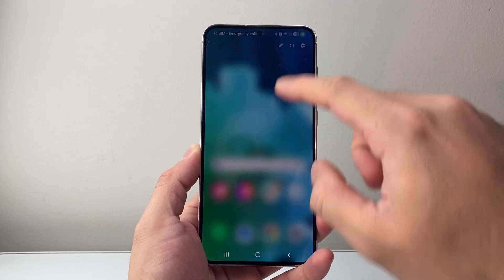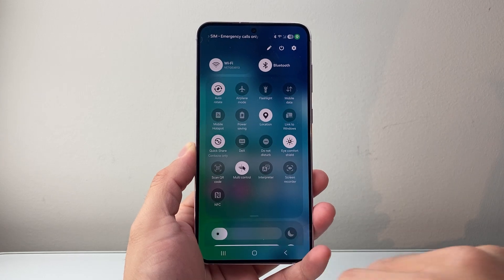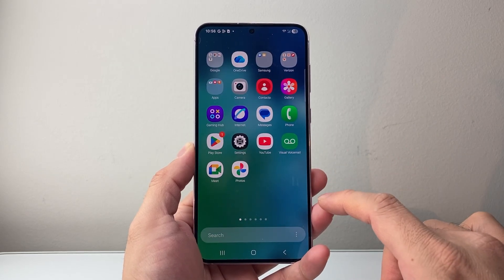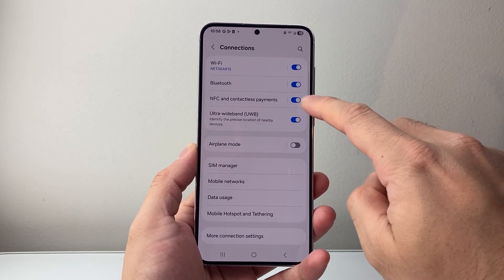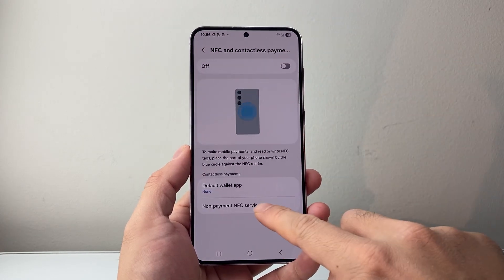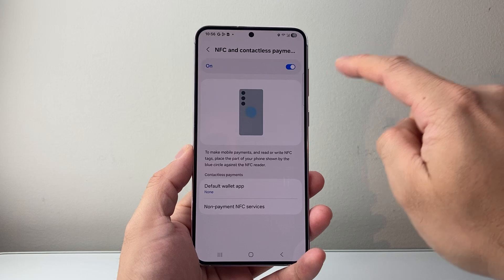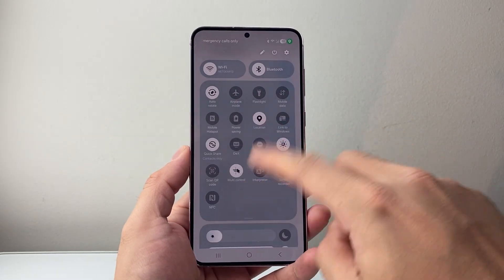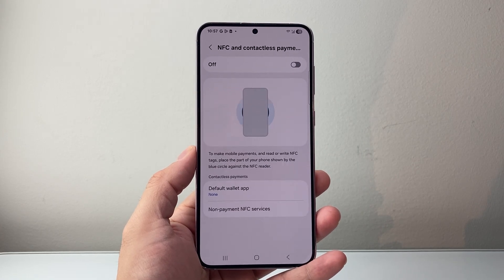How To Turn Off NFC On Android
Here's how to turn off and disable NFC on Android phone or Samsung phone.